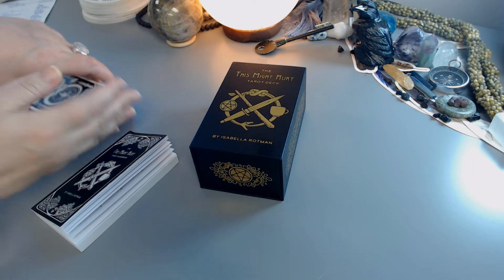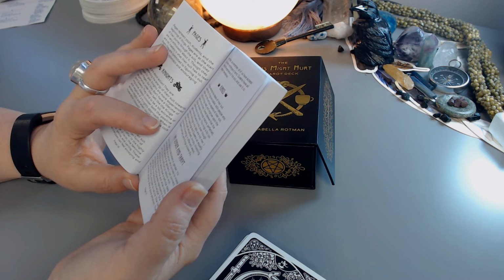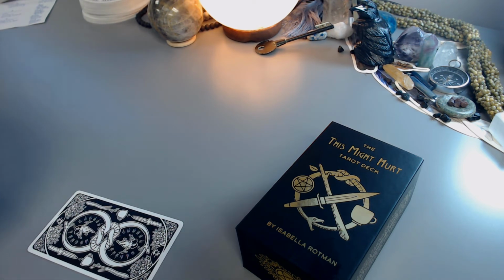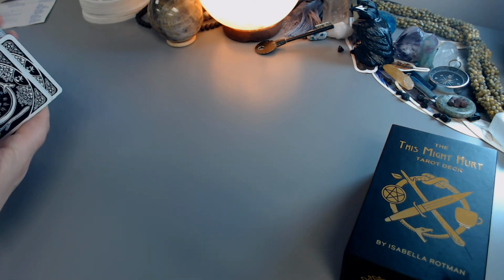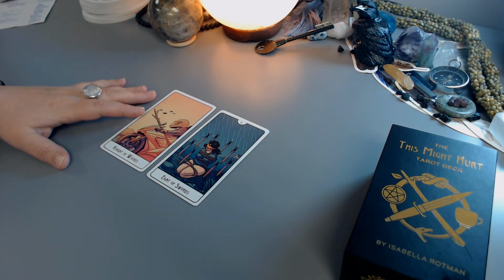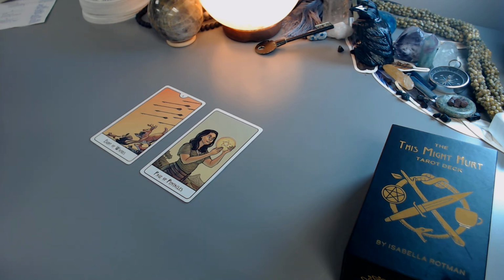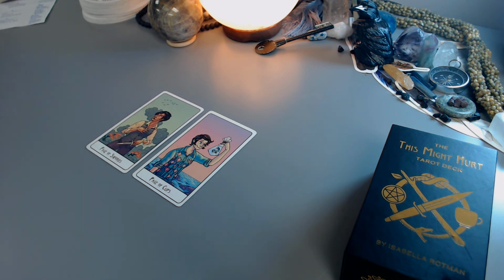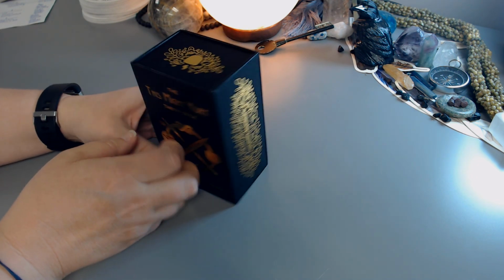Intro to the This Might Hurt Tarot Deck - All Signs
Great new (to me) deck by Isabella Rotman

Intro to the deck and two card reading for all signs - one for love, one for work

Didn't have time to timestamp all signs. Will get to that later and update.

Happy Full Moon!